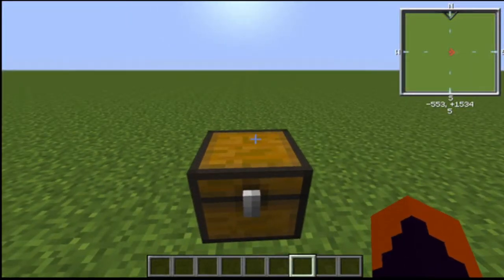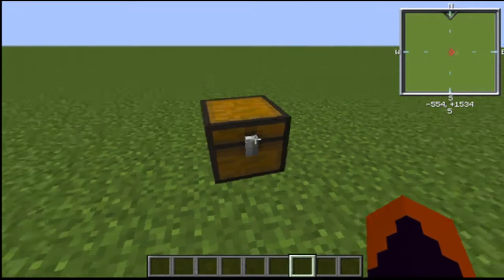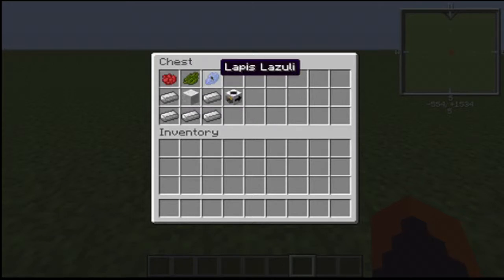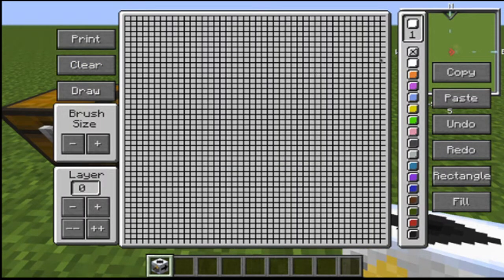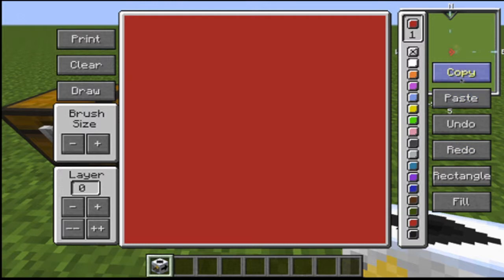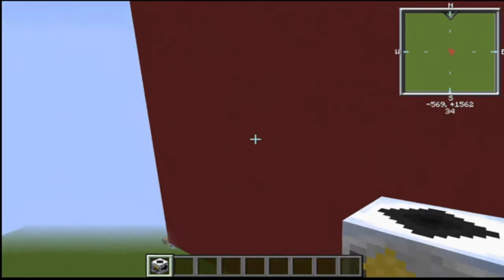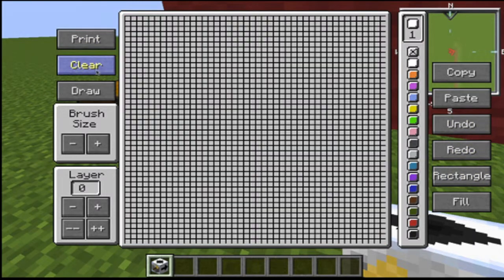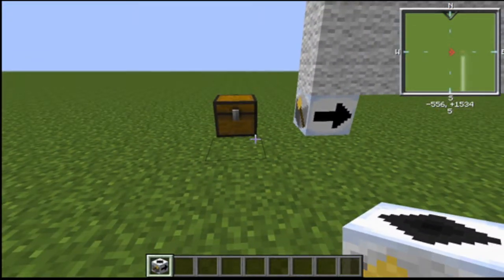Minecraft Mod Showcase: PRINTER BLOCK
With the Printer Block Mod you can make pixel art and structures so much easier with a brand new GUI!

Music Used in Opening: Virtual Riots- Idols (EDM Mashup)